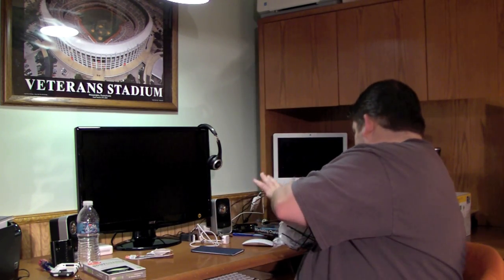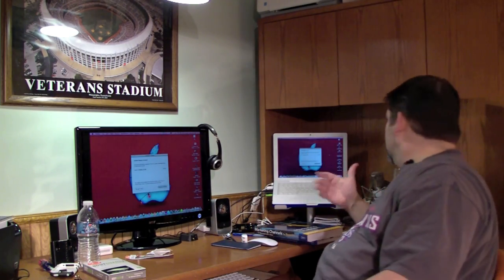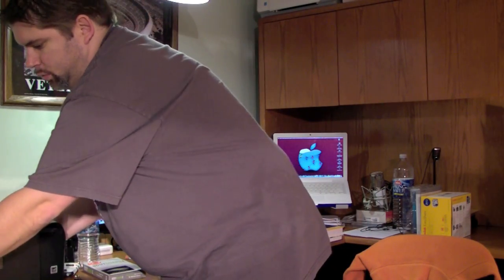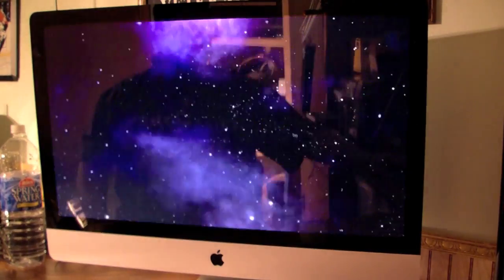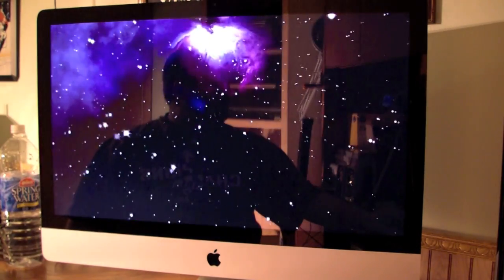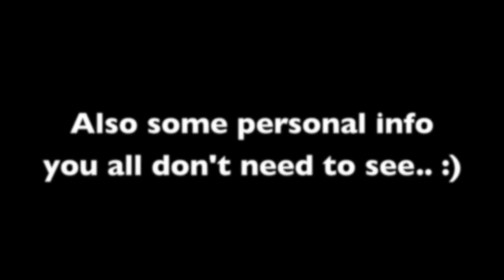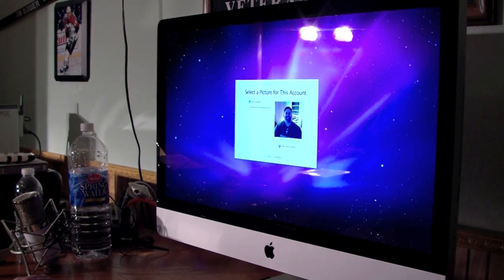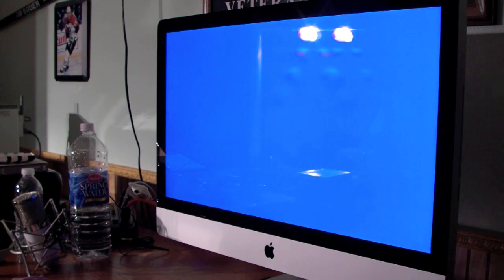SETTING UP THE 27" iMAC!!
This is from last week and it was originally over 27 minutes lone!!! I needed to do some serious editing on this. It's still about 18 minutes. Many people have been asking for this and i hope it's what you were looking for. Enjoy!